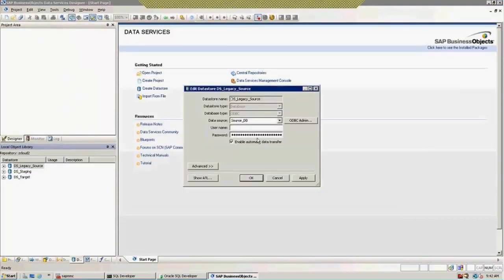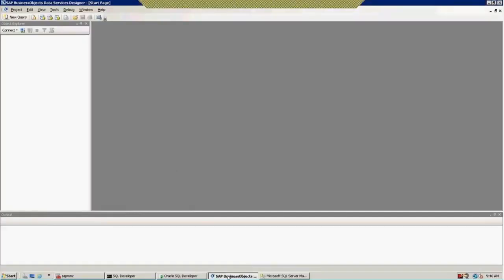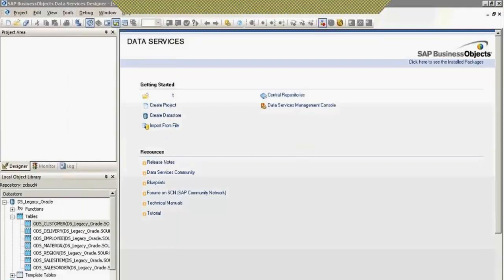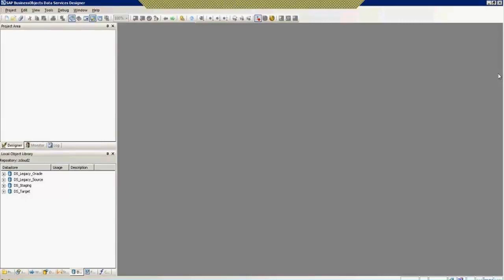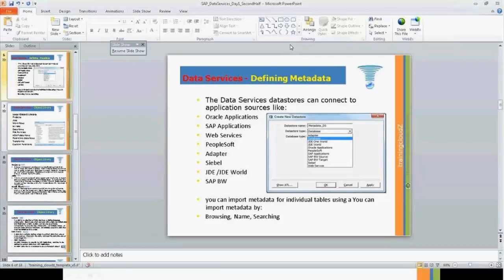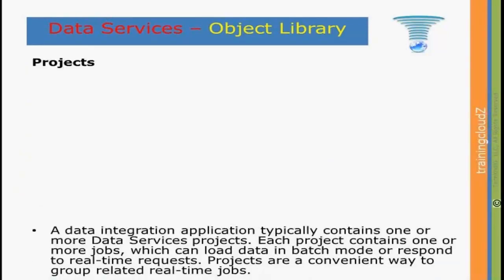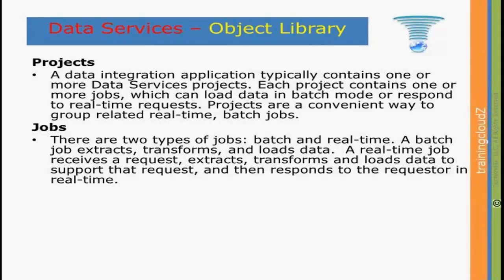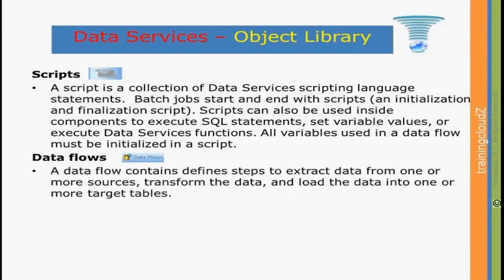Data Services 4.0 Day 1 Session 3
It's about How to access server,Data Services logon process
Repository creating,ODBC Connection,Extract tables,Defining Meta Data And Data
Object Library,Projects,jobs,Work Flow,Data Flow,Scripts